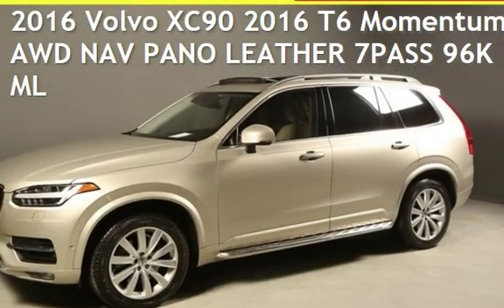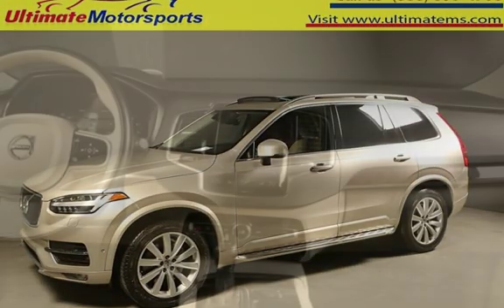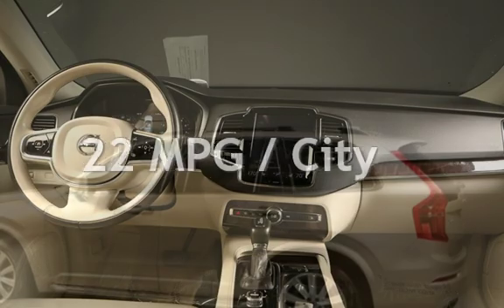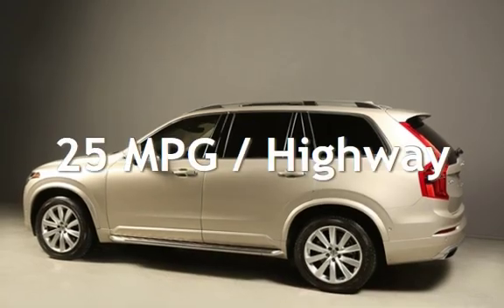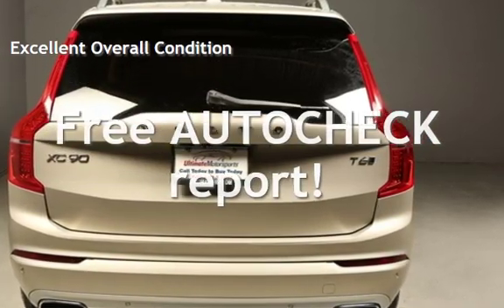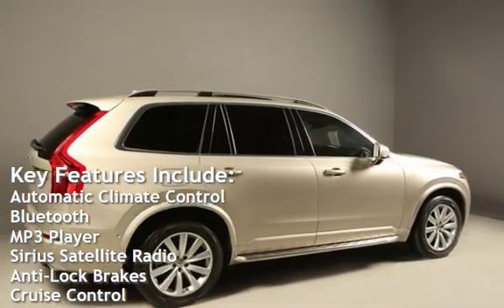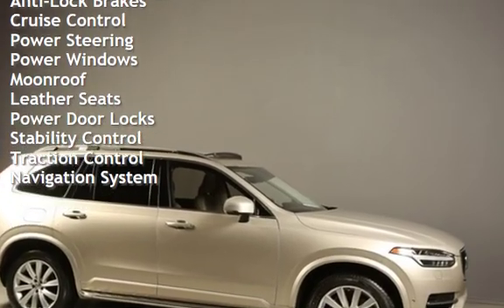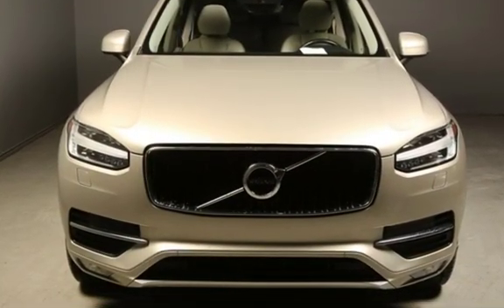2016 Volvo XC90 2016 T6 Momentum AWD NAV PANO LEATHER 7PASS 96K ML for sale in HOUSTON, TX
2016 Volvo XC90 T6 Momentum

PANORAMIC SUNROOF !
PREMIUM 19” ALLOYS !
LEATHER !  LED ! WOOD !
7 PASSENGER 3RD ROW SEATING !
ALL WHEEL DRIVE WITH
 ACTIVE SUSPENSION !
POWER LIFT-GATE !
RUNNING BOARDS !
ROOF RAILS !
FOG LIGHTS !
BLUETOOTH !

20+ PICTURES BELOW AFTER DESCRIPTION

Beautiful Luminous Sand Metallic on